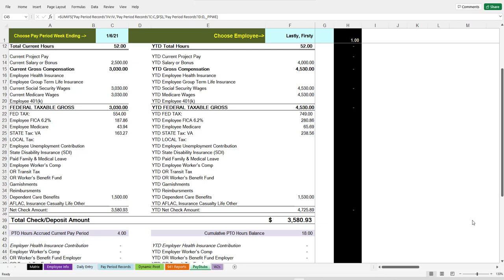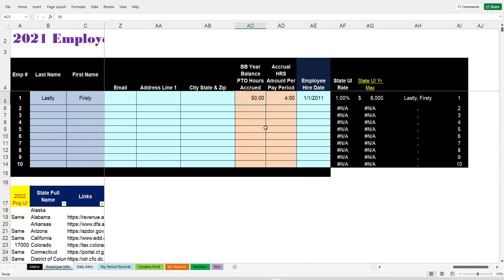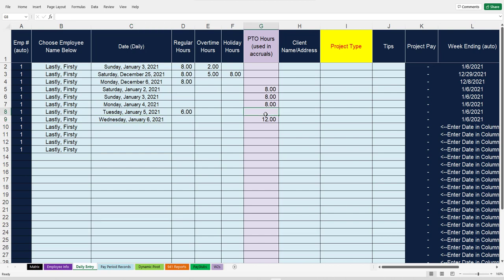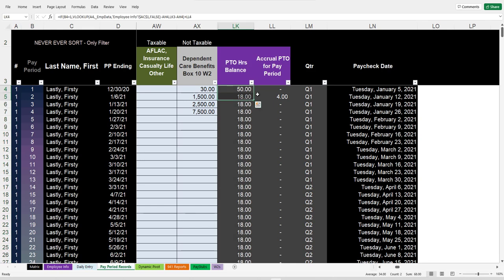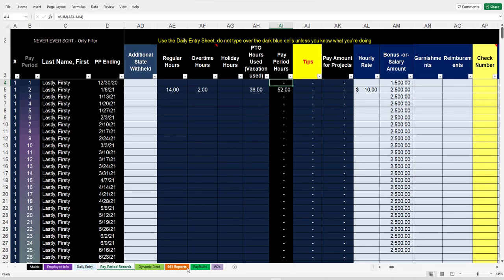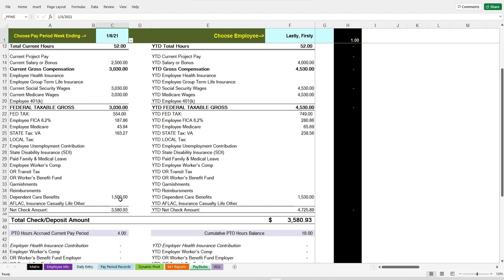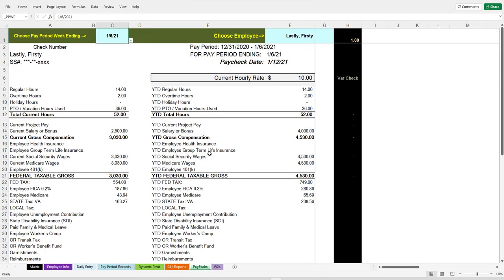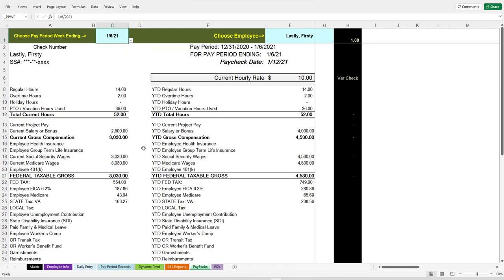PTO Hours and Balances added to Payroll in Excel 2021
For those inquiring about PTO vacation hours, balances and records being maintained - they have now been added to the main Payroll in Excel file. This video shows how it works, lifetime subs available for a current download version of the file ALWAYS